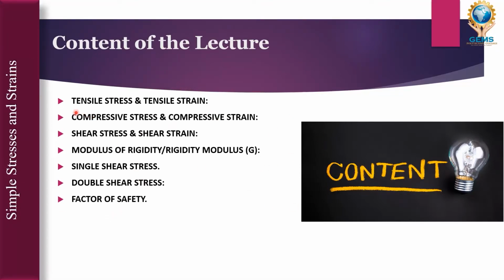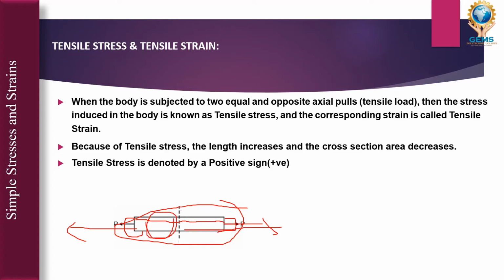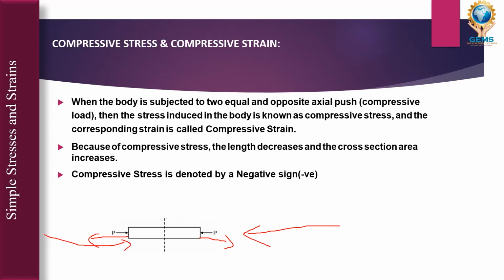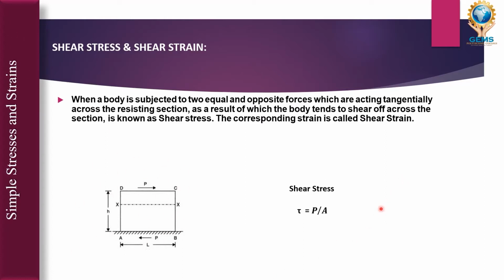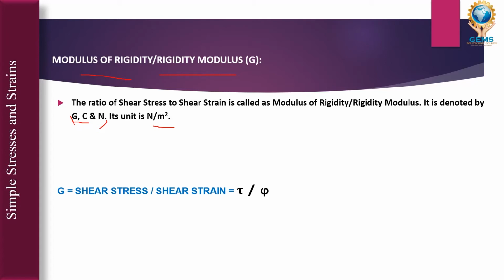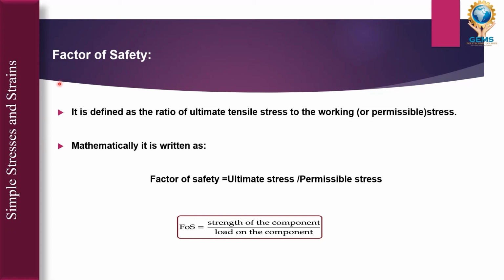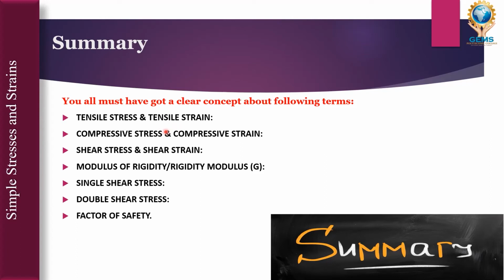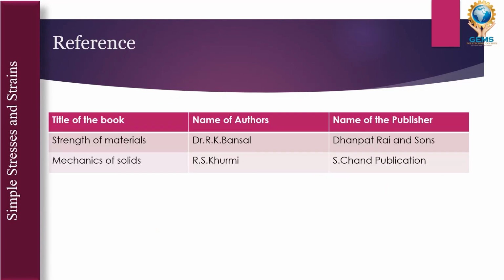L3- Simple Stresses and Strains (Part-3)